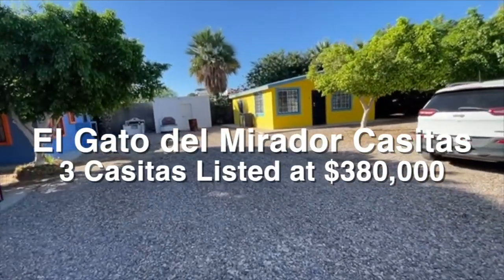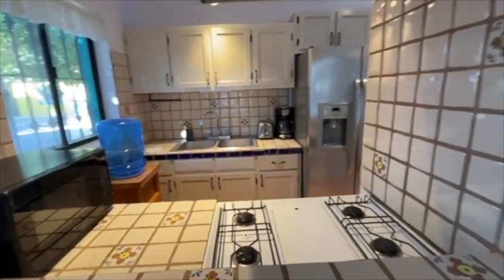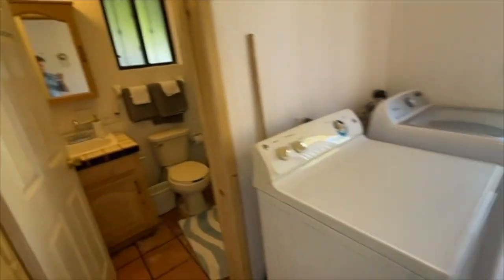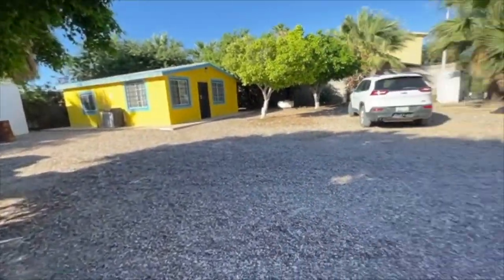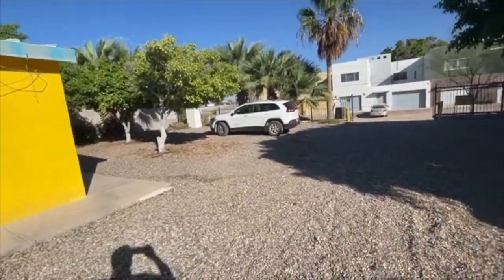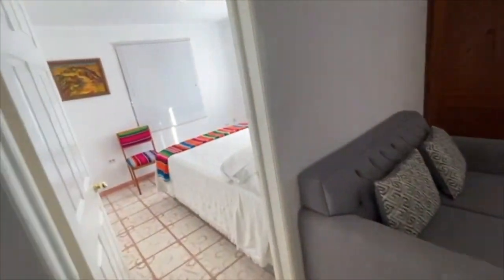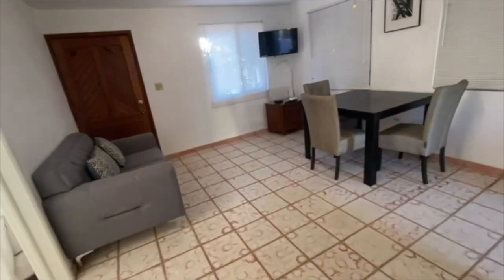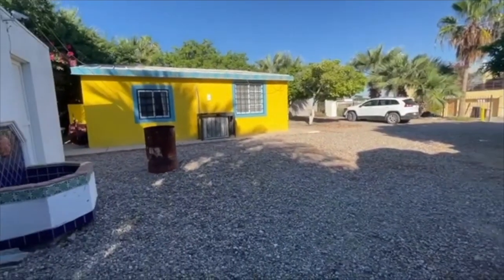FOR SALE 3 Casitas Mirador Listed at $380,000 US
FOR SALE!! -  El Gato del Mirador Casitas,  Only 4 blocks from beach, each casita is 2 bedroom 1 bath.  The casita grounds are gated, plenty of parking for 4-5 vehicles.  Long and short term rentals. Recently renovated Kitchens and newly painted.  Listed at $380,000 US

Contact Kyle Wood Playa Sonora Realty 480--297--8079